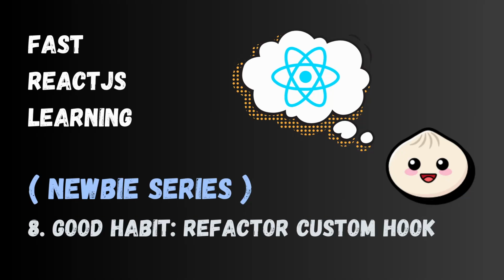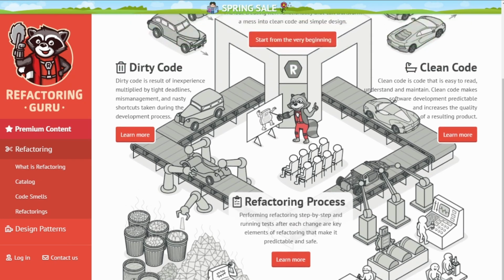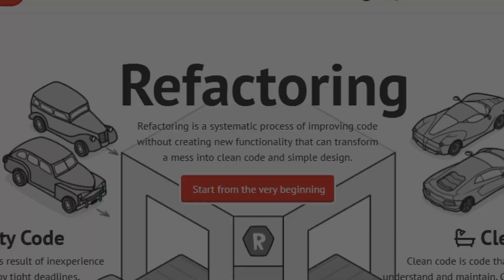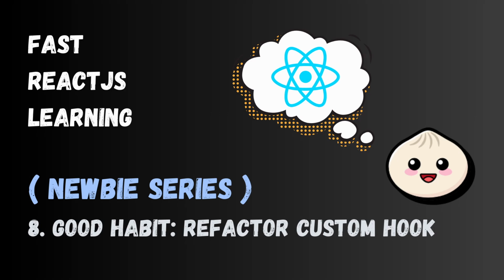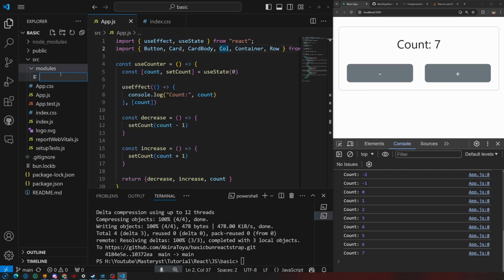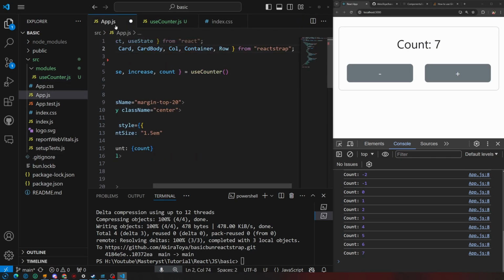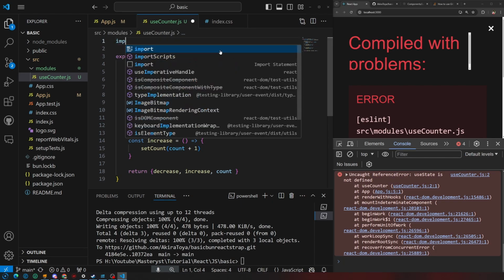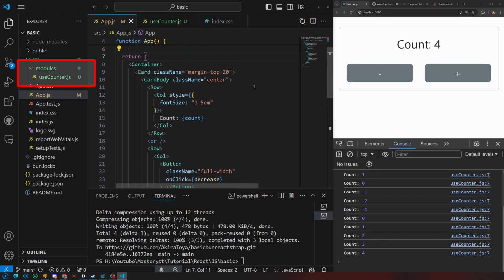[ReactJS Newbie Series] 8. Good Habit: Refactoring & How to Refactor Custom Hook ( IMPORTANT )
1. What is refactoring.
2. Why refactoring is really important.
3. Export keyword in javascript.

Previous Video: 7. Custom hook Logic & View Separation

To clone:
1. Go to terminal and go to the project folder you want.
2. Type "git clone ." ( dot means current folder )
3. Type "git checkout eb23504fdc85bdfe318223e002fff7352856fd8e"

Timecode:
00:00 What is Refactoring
00:51 Create Folder & File to Contain The Custom Hook
01:06 Move Custom Hook to New File
01:20 Import The Hook
02:08 Update to Github